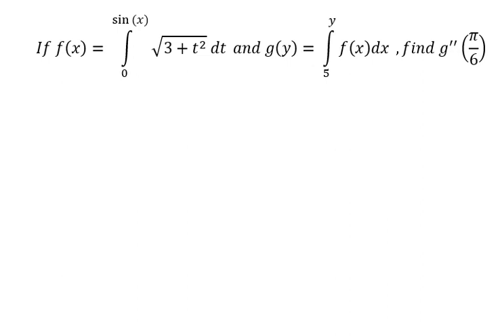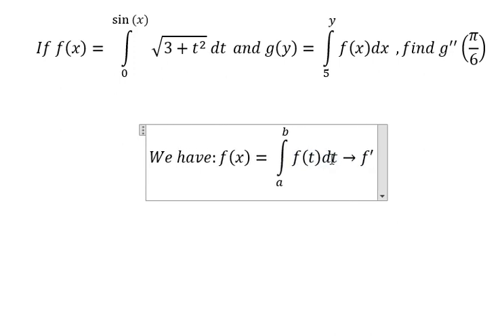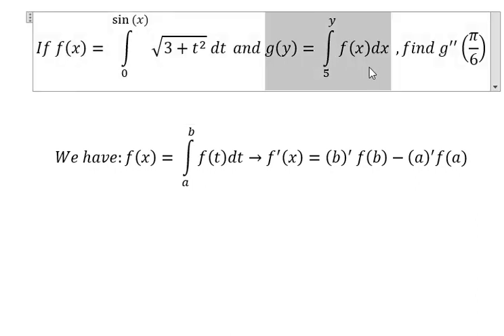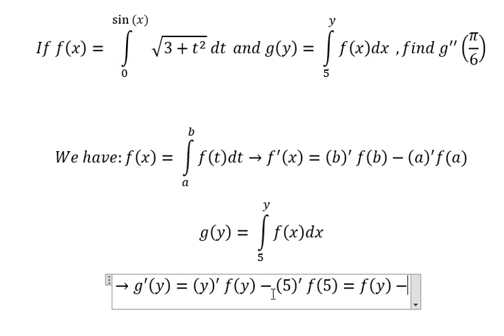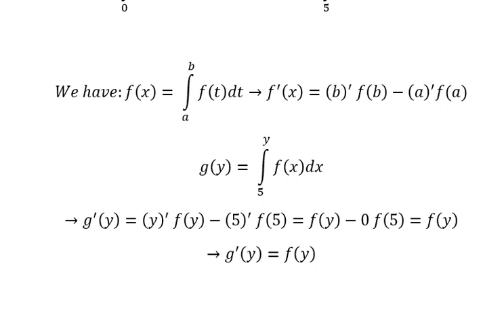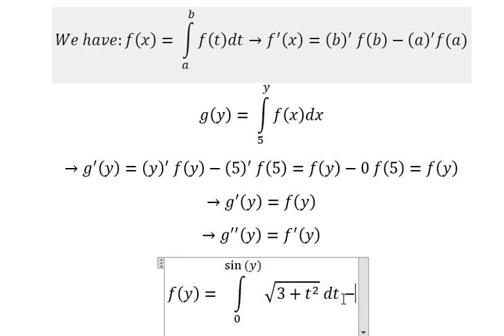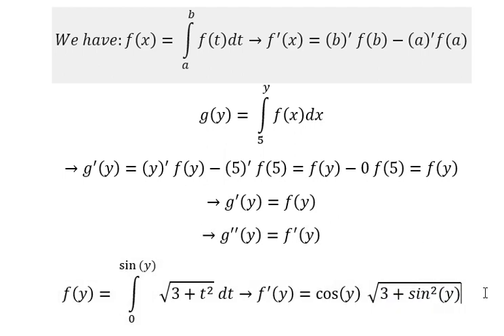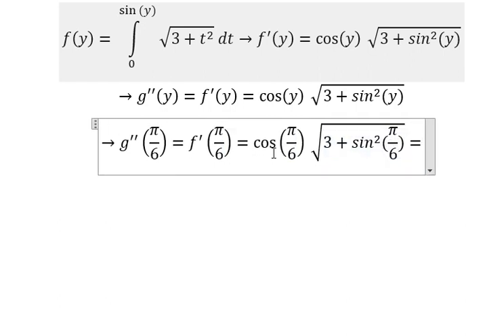Calculus Help: If f(x)= ∫ 0^(sin⁡(x)) √(3+t^2 ) dt and g(y)= ∫_5^y f(x)dx ,find g''(π/6)